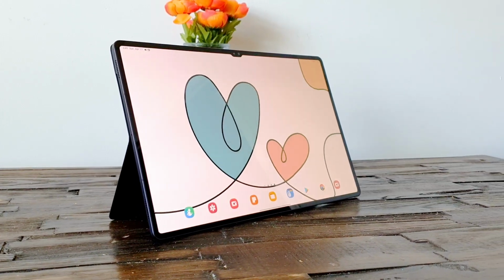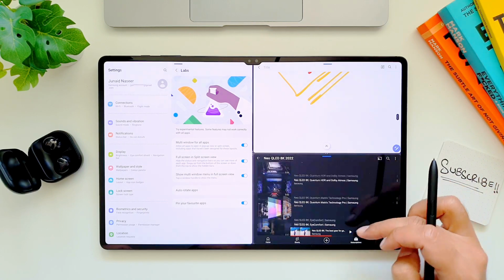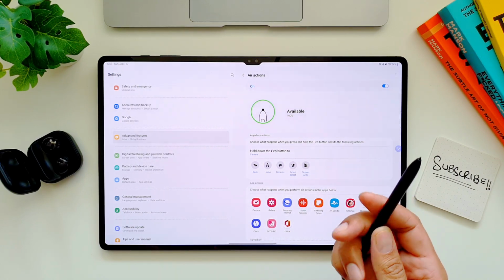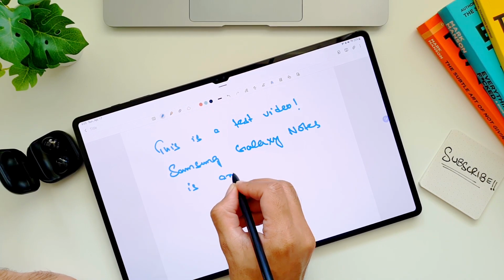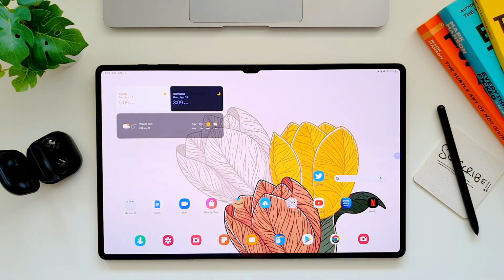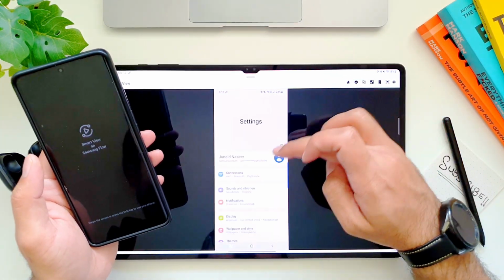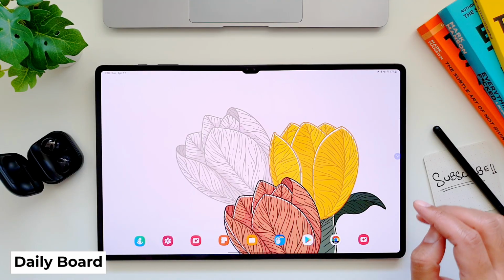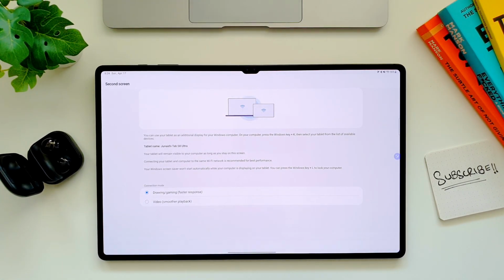10 Cool Things to do with Samsung Galaxy Tab S8 Ultra!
Here are 10 amazing features of the Samsung Galaxy Tab S8 Ultra!

Samsung SSD:

Accessories:

Spigen Rugged Galaxy Watch 4 Classic Case with Band 46mm:

Spigen Liquid Air Armor Galaxy Watch 4 Case 44mm: